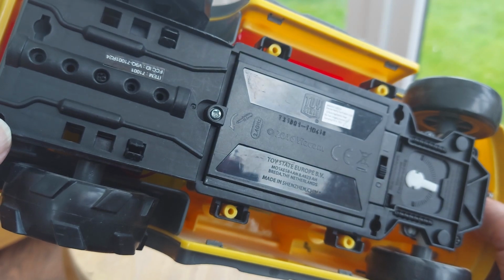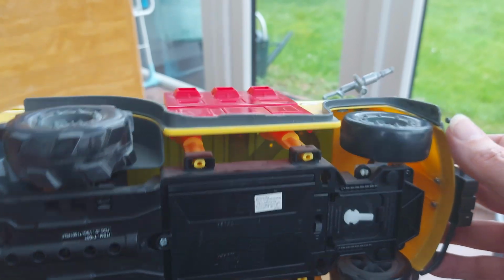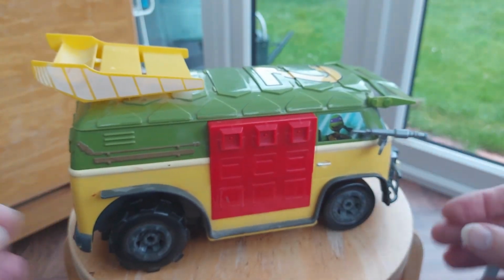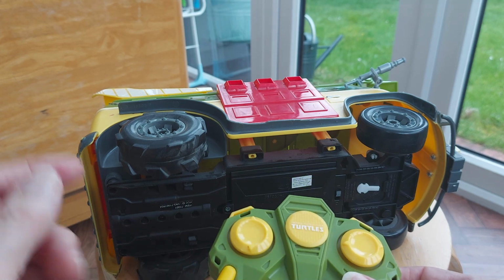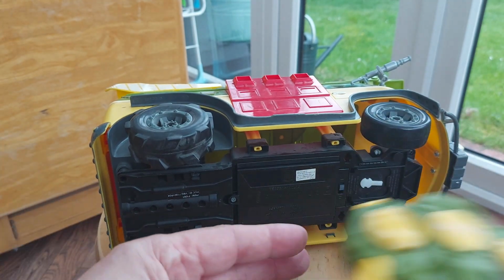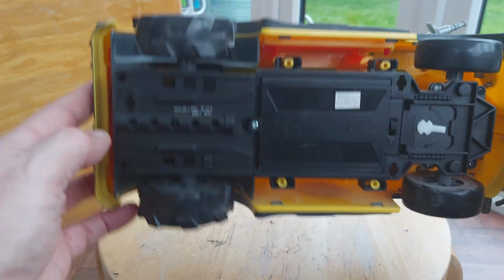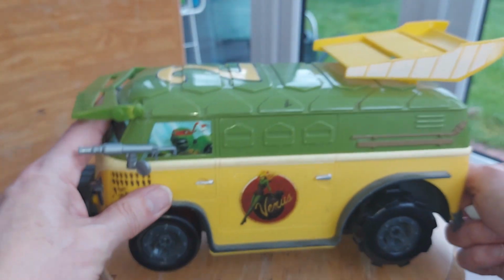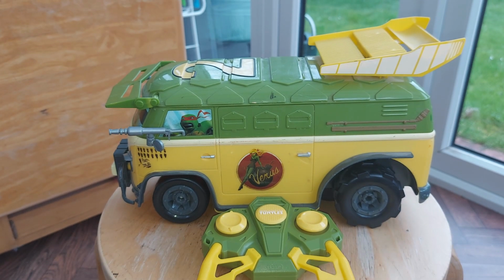Charity Shop Gold or Garbage 20240320 Keynsham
I found a couple of YouTube videos featuring this Party Van
Shell Shock Raceway Reviews #1 (5 years ago) - Nikko Teenage Mutant Ninja Turtle RC Party Van Review

The charity shop video where I found the controller (5 years ago) - CSGOG A bag of junk that might be worth it